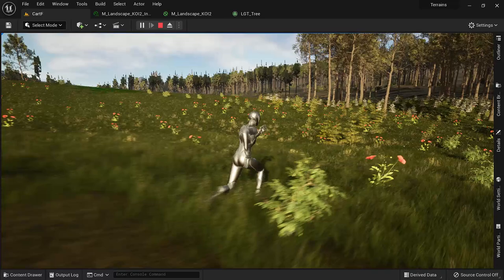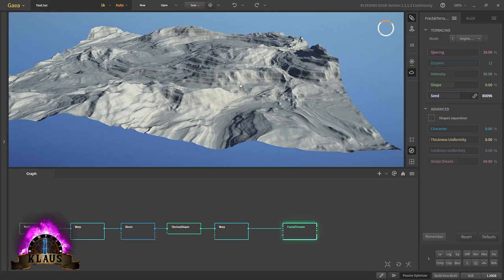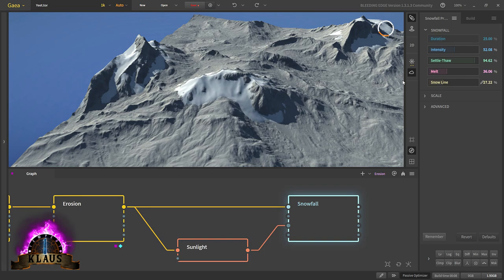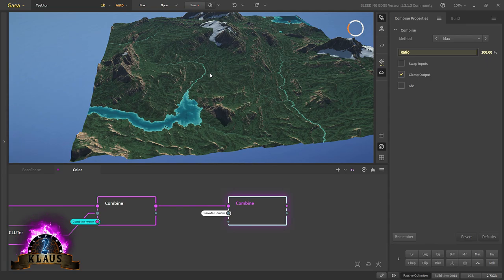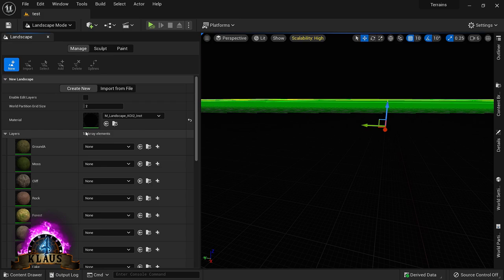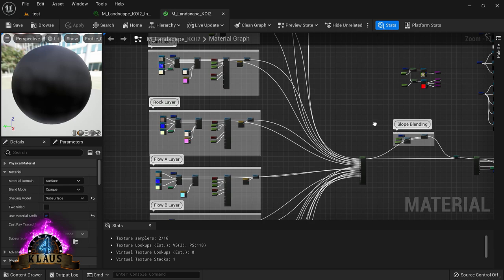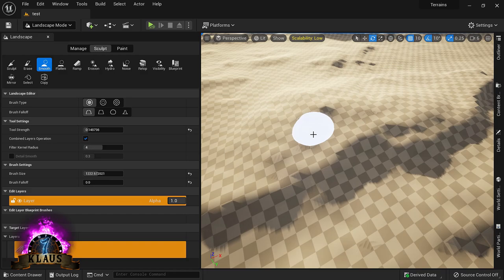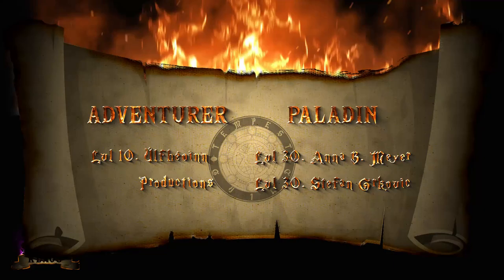Create An Open World Snow Landscape Part #1 - Unreal Engine 5 Tutorial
Welcome brave Adventurer!
In this UE5 Tutorial, We will learn how to create an Open world landscape with Snow using Unreal Engine 5 and Gaea using heightmap.  We will create our landscape, texture it and bring it to Unreal Engine.
This landscape will be used in the next video to create and simulate vegetation and derive textures from it.

Using the same, you can create a open world of any size in Unreal be it 16x16 km, 32x32 km or 52x52km.

New to Gaea?